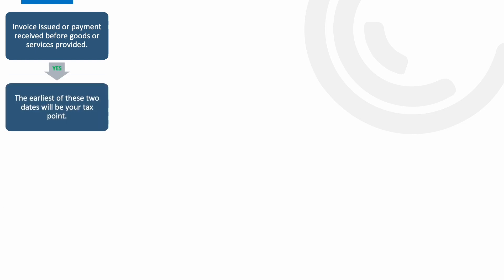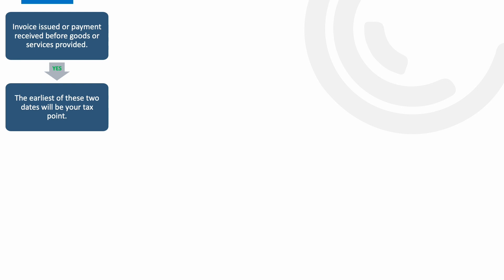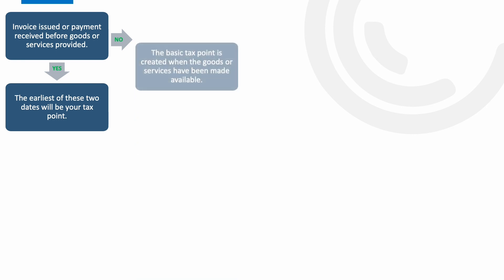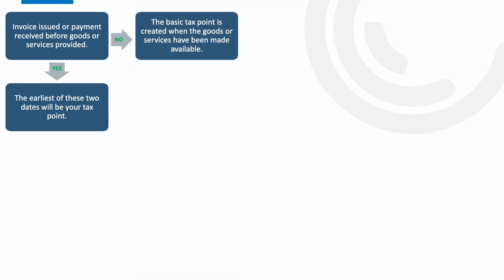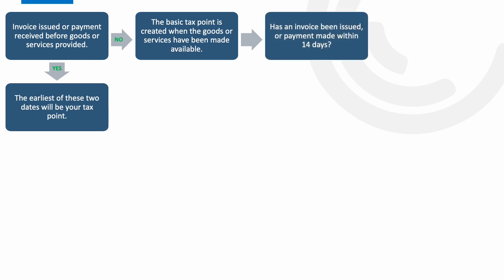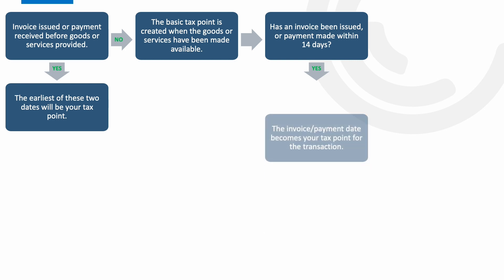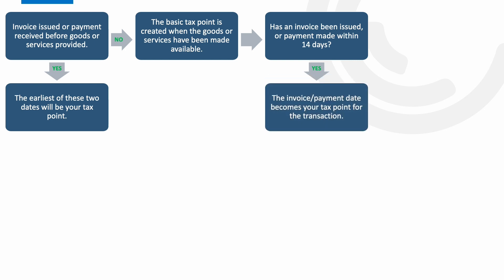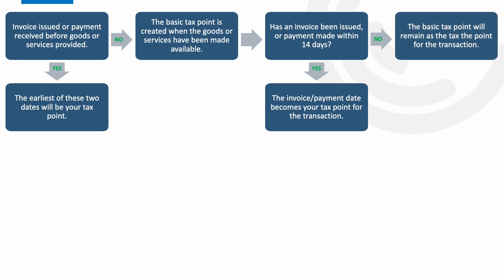AAT Level 3 - Tax points - Basic and Actual Tax points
Within this video I run through how to determine the tax point of a transaction using basic and actual tax points.